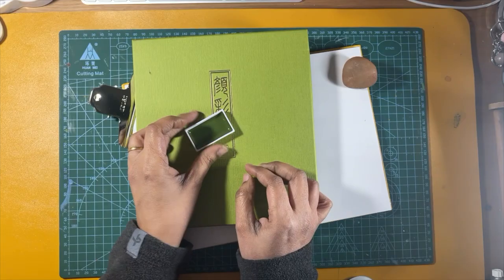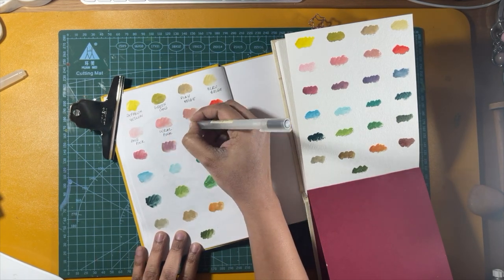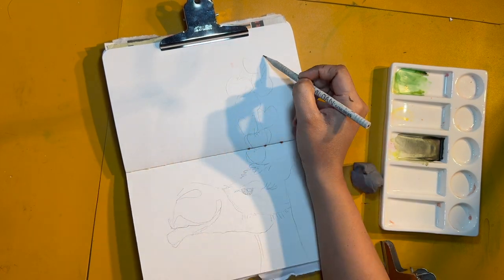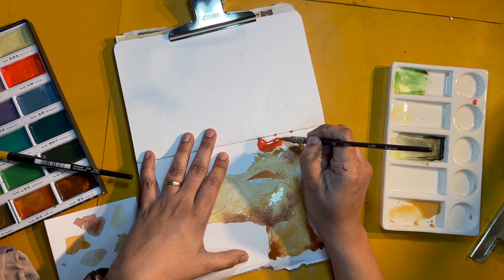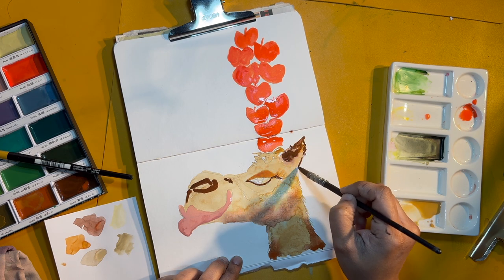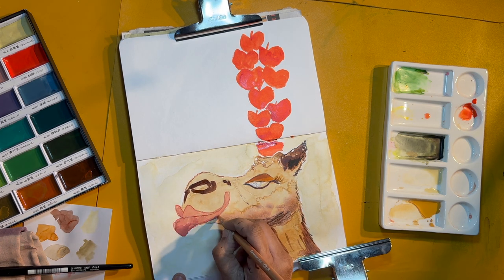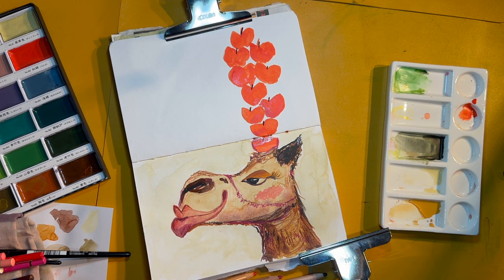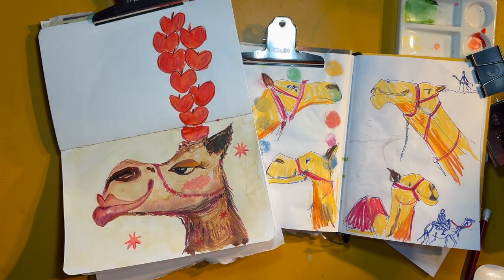Swatching and Art with Gansai Tambi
In this video, I will take you through a swatching session using Gansai Tambi Art Nouveau set. It is a watercolour set by Kuretake. Majority of them are muted shades with one dazzling Vermillion! I also made an artwork using this set, taking inspiration from Dr Seuss's Ten Apples Up On Top, which I read together with my son.

Link for the Gansai Tambi set mentioned in the video:
Link to Dr Seuss book mentioned in the video: